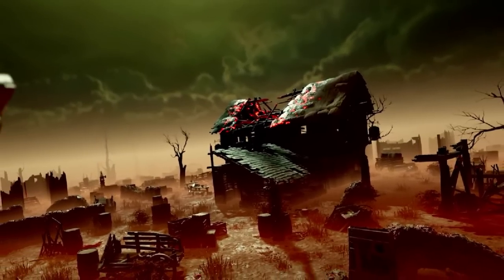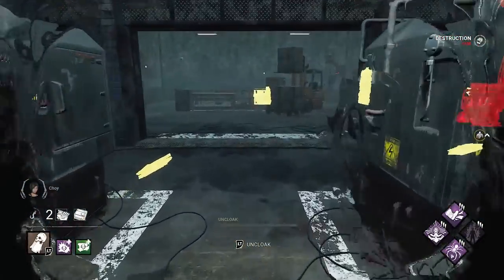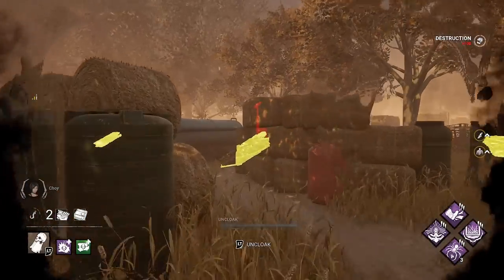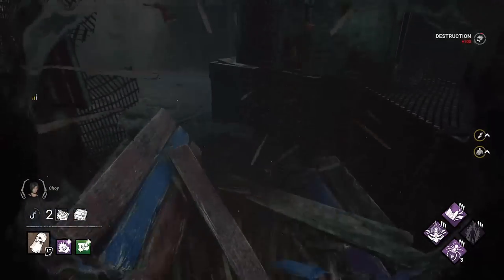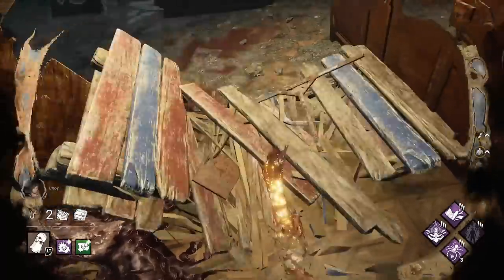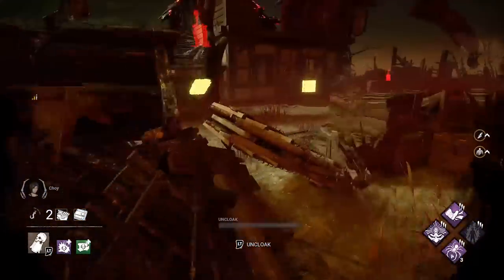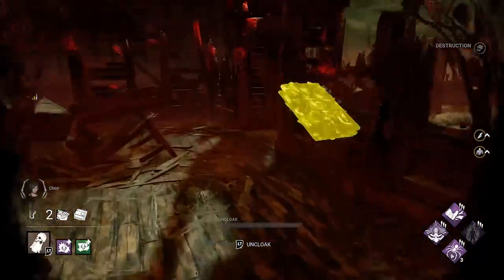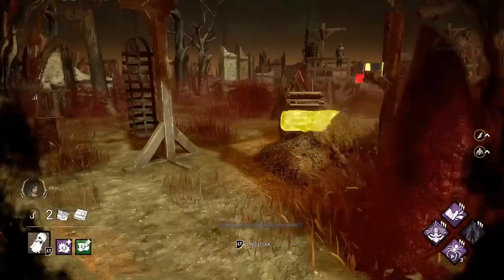The Knight's map has how many pallets? | Dead by Daylight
In this analysis we're going to talk about The Shattered Square in the new Forged in Fox DBD chapter. The map is incredibly unbalanced for more reasons than just having a 1000 safe pallets. We'll also compare it to Fractured Cowshed, The Game, and Midwich. What is the solution to this endless stream of gutter tier maps from BHVR?